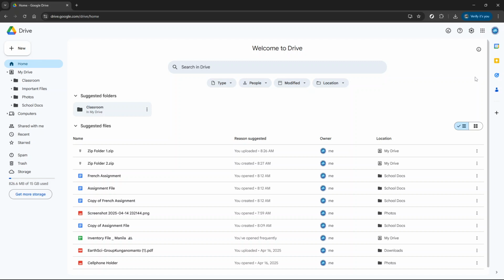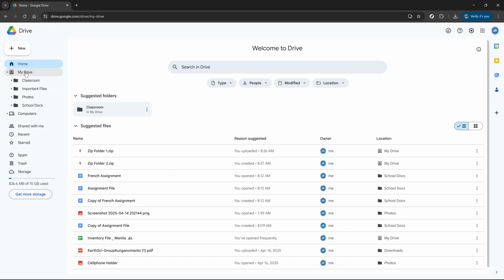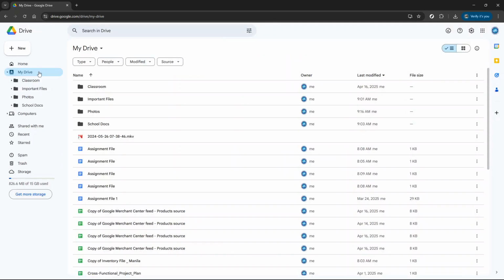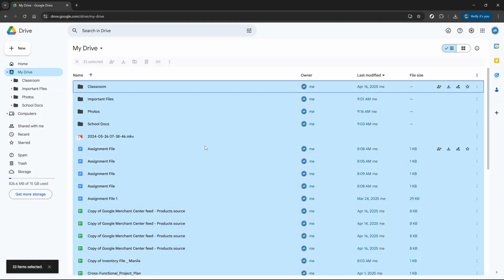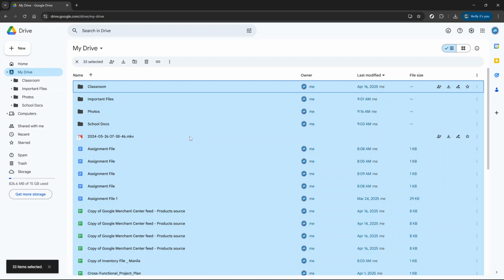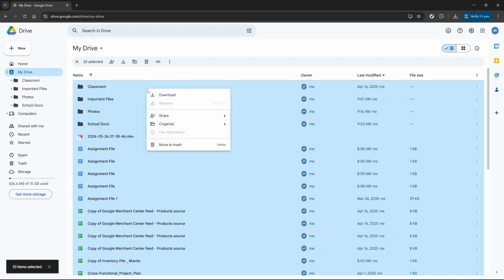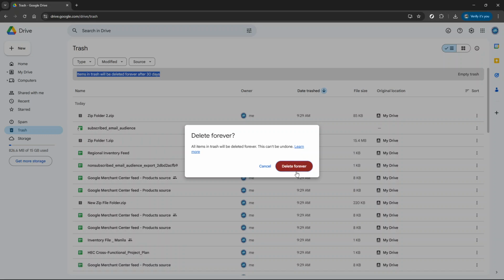How To Delete Everything on Google Drive [2025 Full Guide]